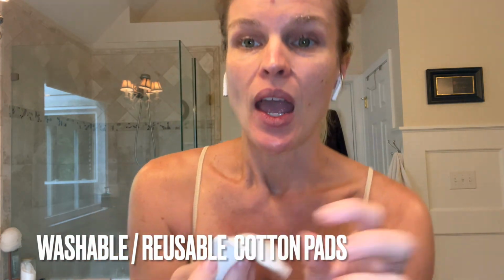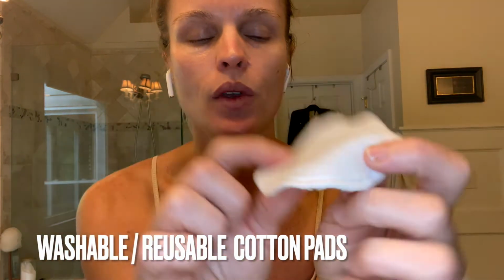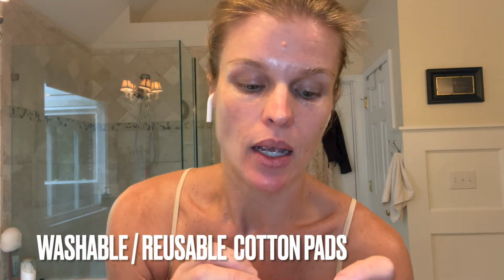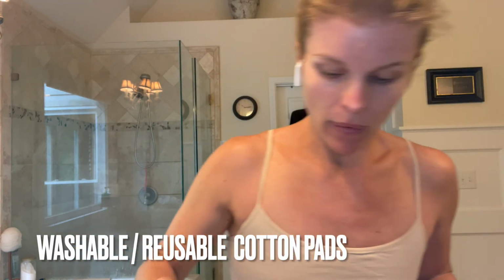DIY 3in1 Facial Scrub + more skincare tips!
Stop buying expensive skincare products and start making your own! Abbey shares her incredible 3 in 1 facial scrub (it's a cleanser and a moisturizer too!) that you can make with only a handful of ingredients you probably already have.  Plus she shares more tips on how to save money on your skincare AND serve the environment better with less waste.